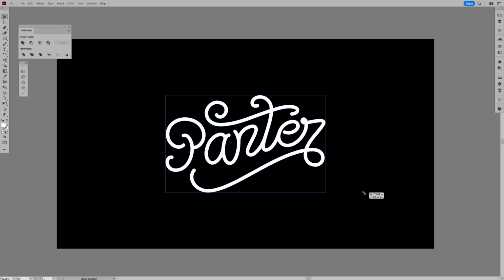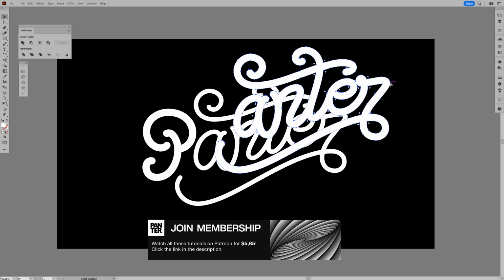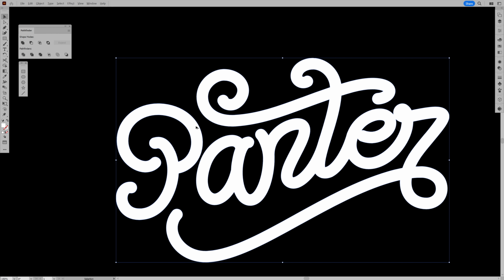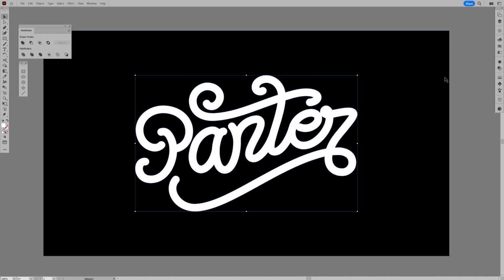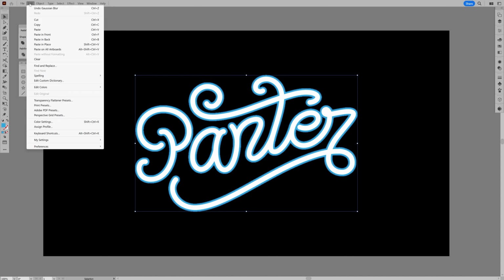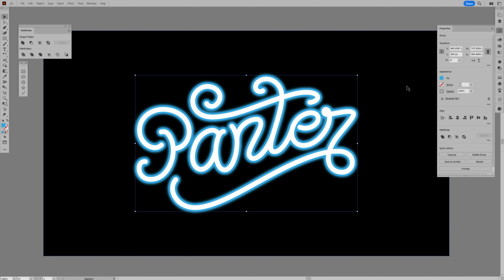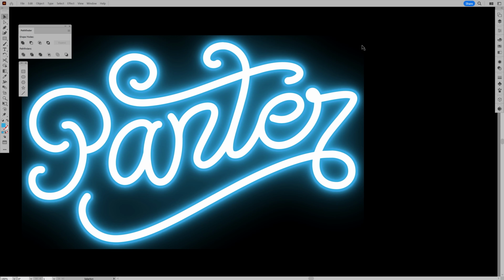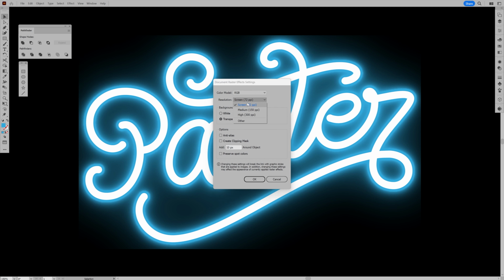How to Create Neon Glow Text Effect in Illustrator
Here is a short tutorial on how to create realistic looking neon text effect in Illustrator in the correct way where the glow is high resolution and you can export in large formats. You can customize the letters with the offset path to be thinner or thicker and adjust the gloominess however you like.

PANTER social:

0:00 Intro
0:05 Add text
0:10 Offset
0:49 Add color
0:53 Add neon effect
1:31 Resolution fix
2:05 Outro